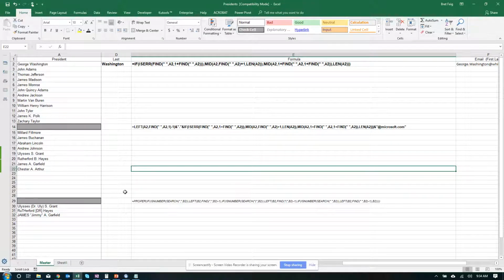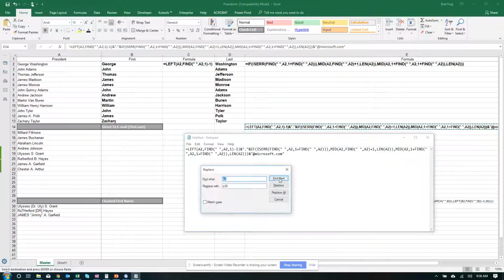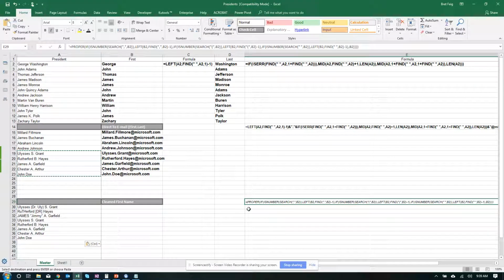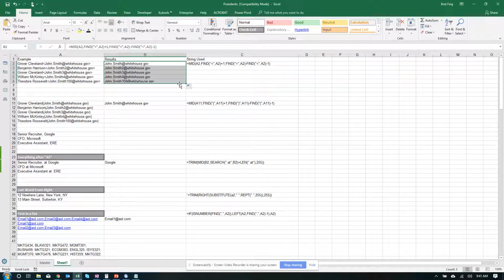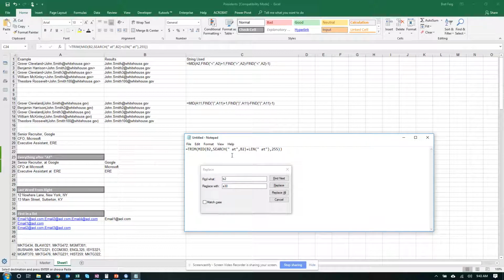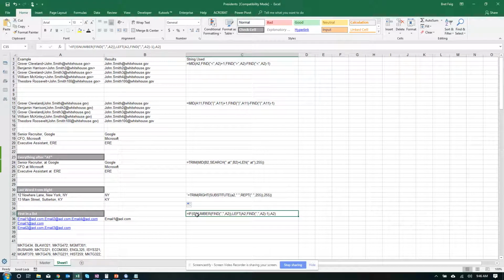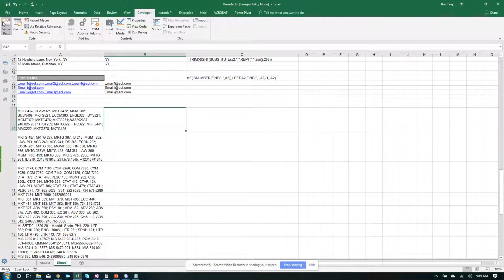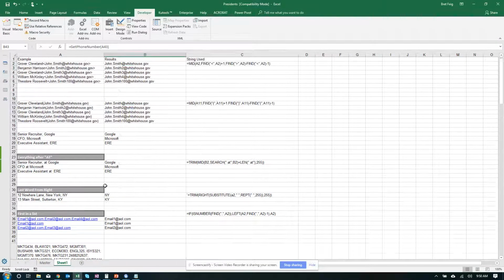Untech -- Video 6 - Excel for Recruiters & Sourcers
Quick Demo on how you can use excel to clean your data and save you loads of time.